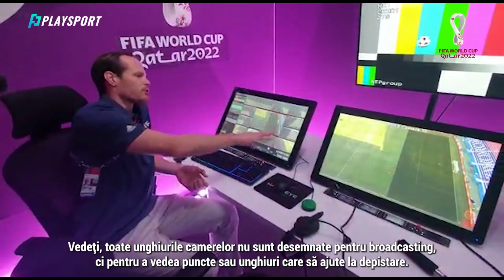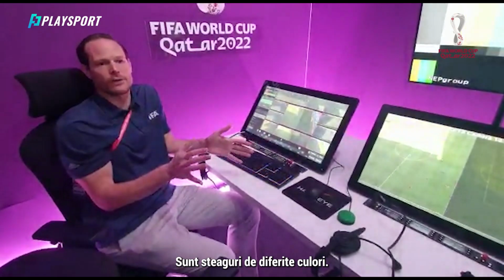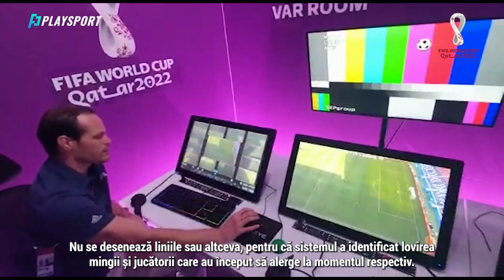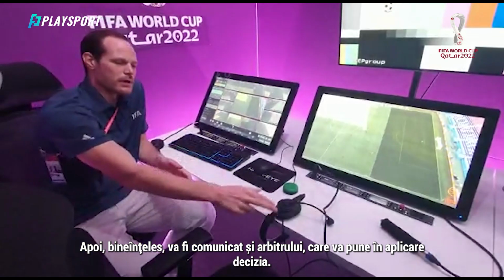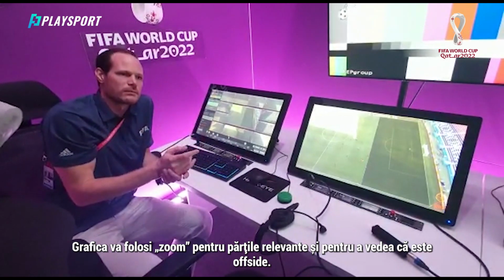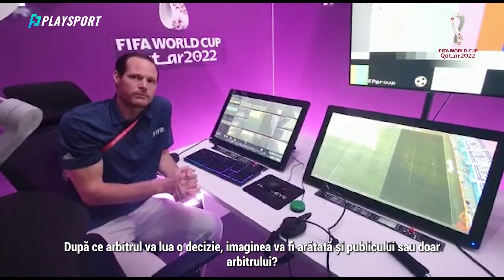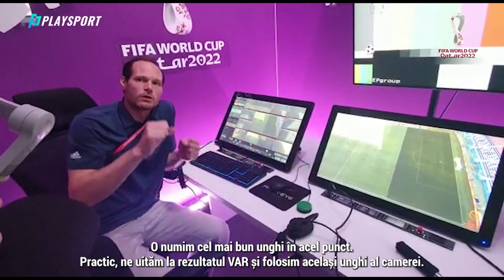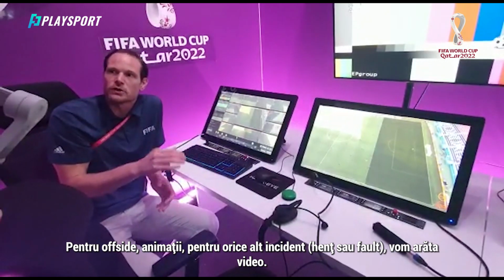Secretele camerei VAR de la Mondialul din Qatar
Cum arată camera VAR de la Campionatul Mondial. Publicul va putea vedea pe tabelă animații 3D de la ofsaidurile tranșate de arbitru prin sistemul video.

În imensul Qatar Convention Center, care găzduiește și centrul internațional de presă, funcționează una dintre tehnologiile de care depinde succesul Campionatului Mondial. Este vorba despre sistemul VAR, cu centrul de comandă stabilit la QNCC, unde sunt amenajate patru camere speciale, astfel încât, în faza grupelor, să existe spațiu dedicat pentru fiecare meci al zilei.

Brigăzile VAR îi vor asista de aici pe colegii de pe gazon pentru situațiile critice: henț, fault în careu, ofsaid. În jur sunt întinse peste un hectar de cabluri și conexiuni, care servesc deopotrivă legăturile pentru televiziunile din întreaga lume, cât și pentru operațiunile VAR.

🔵 Playsport.ro îți aduce cele mai noi știri din sport, rezultate, clasamente și faze tari din sport, interviuri exclusive, comentarii, noutăți din sport, rezultate din toate competițiile sportive. Fii la curent cu cele mai tari meciuri din campionatele de fotbal, află rezultatele turneelor de tenis, vezi cum arată clasamentele WTA și ATP și nu rata știri și imagini exclusive din alte sporturi.

⚽ Interviuri exclusive și comentarii „la cald”, în fiecare luni, marți și vineri, începând cu orele 18:00, la PlaySport LIVE, o emisiune online, marca Playsport.ro
⚪🔴 Dinamo 7/9, emisiune dedicată fanilor dinamoviști, moderată de Cătălin Mureșanu. În fiecare de joi, în intervalul 7-9 PM.

👉 Oricând, cele mai noi știri din sport și interviuri exclusive, pe